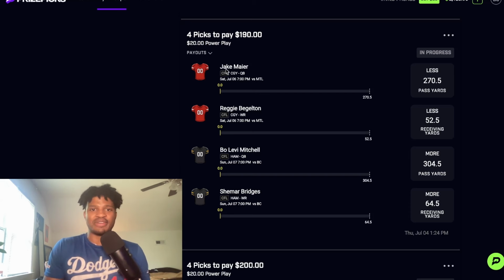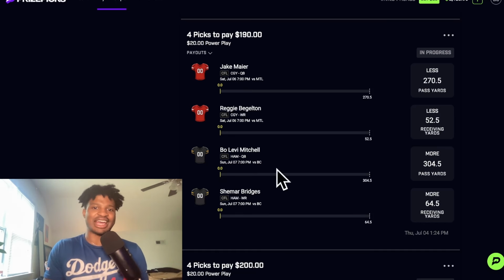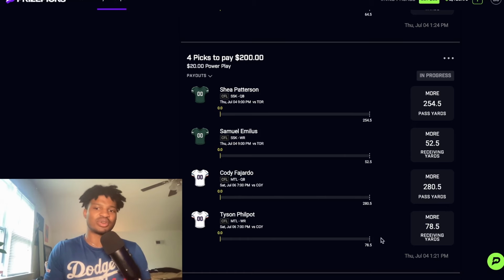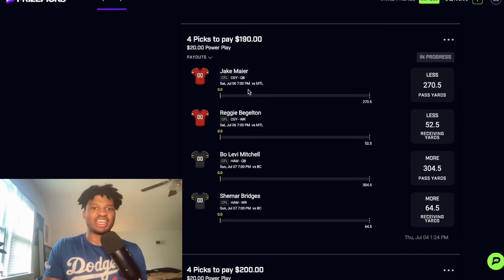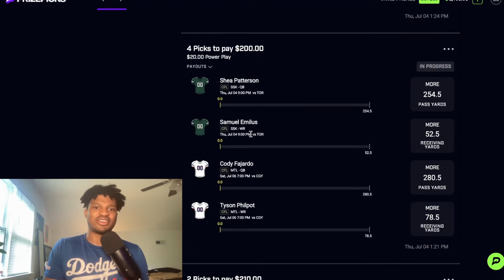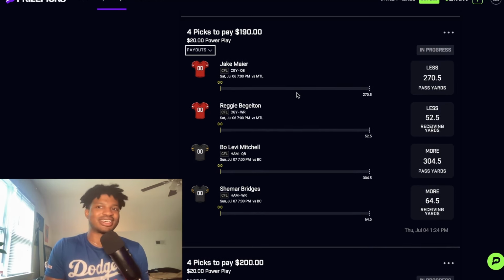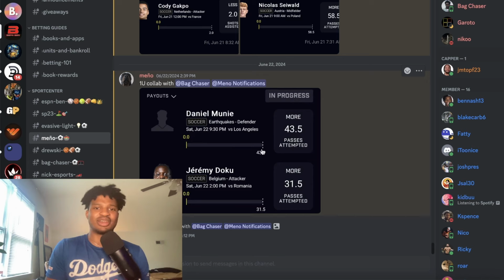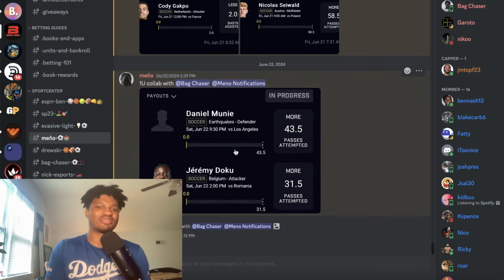7/5/24 CFL Player Props - PrizePicks, UnderDog Fantasy, DFS Free Picks, Strategy, & Advice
In this video, I discuss profitable +EV sports betting picks for PrizePicks, Sleeper, and/or Chalkboard DFS for July 5th, 2024.